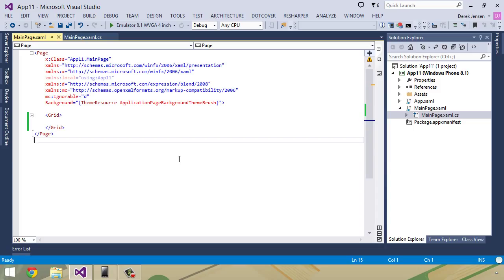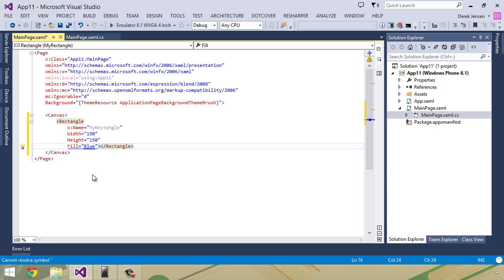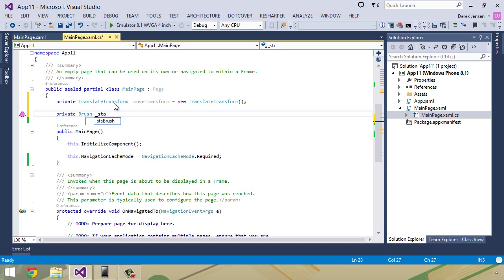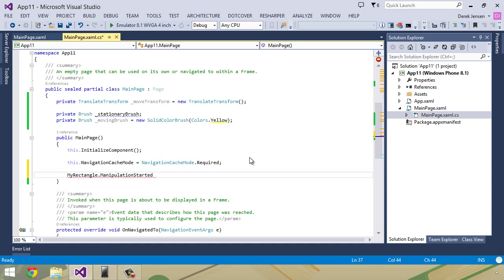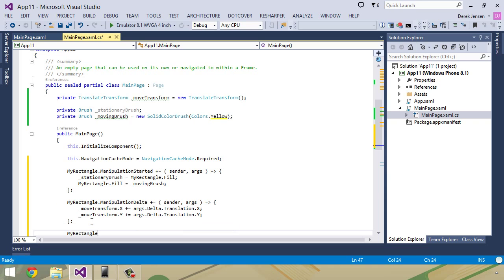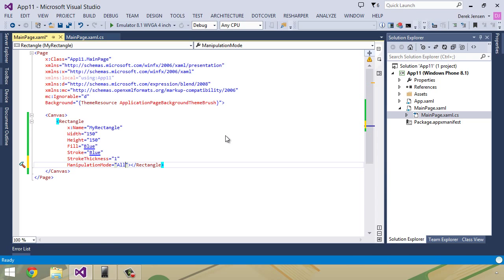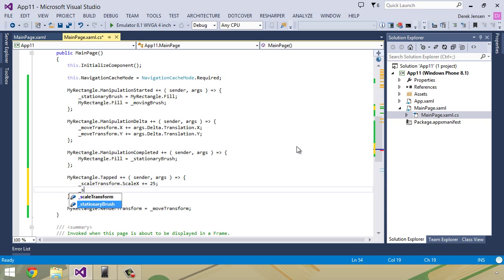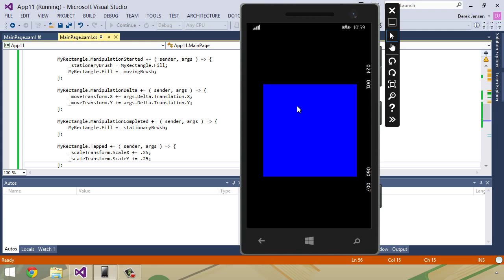Interacting With the Windows Phone Platform Handling Gestures